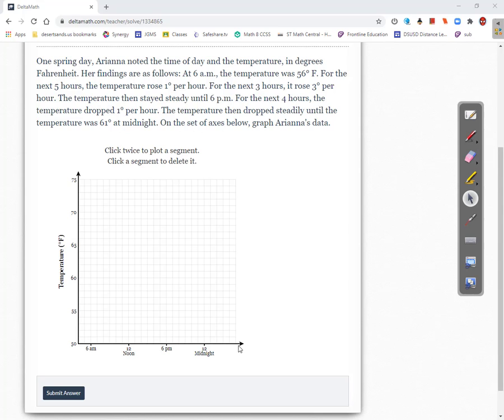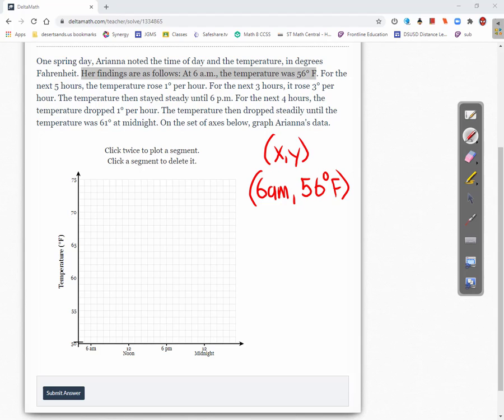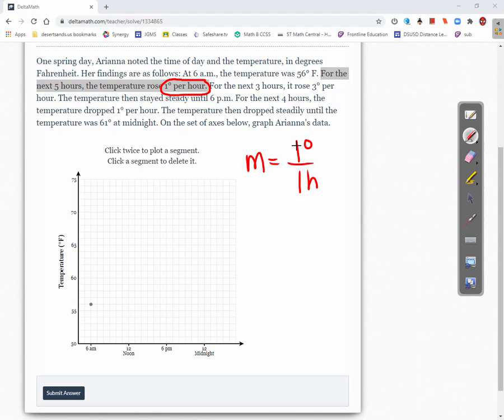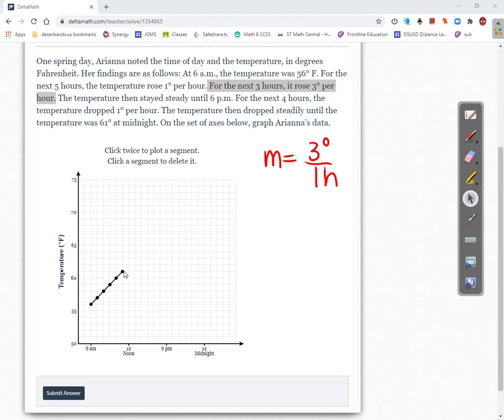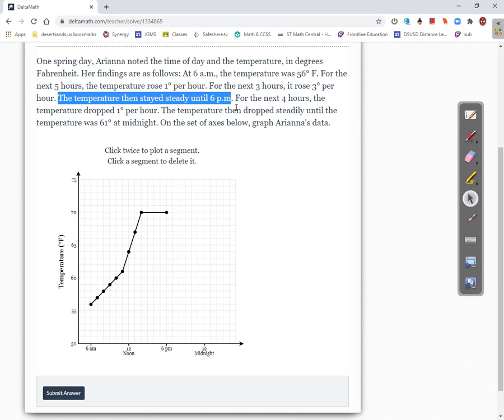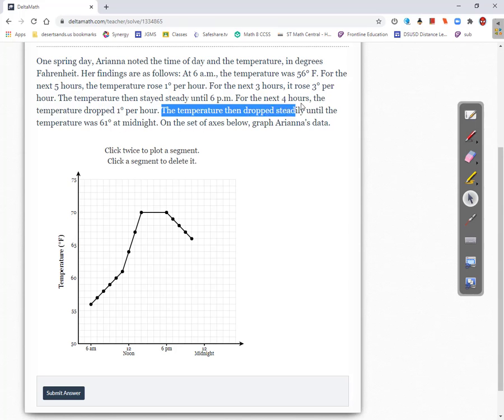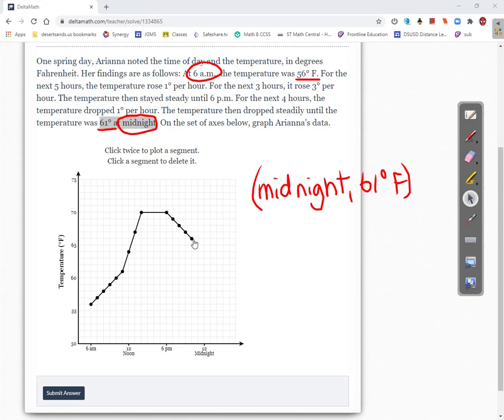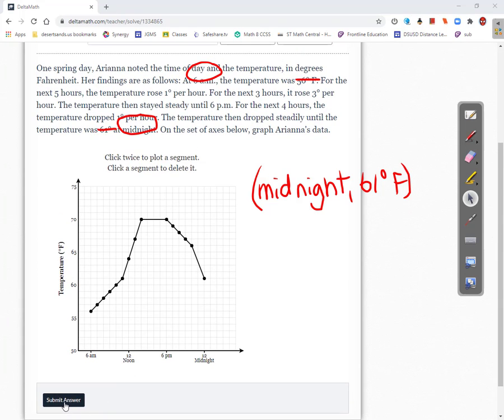SP54 Graph Stories Set 3